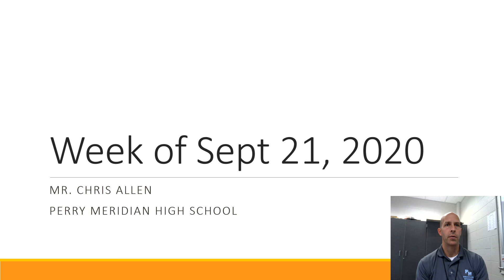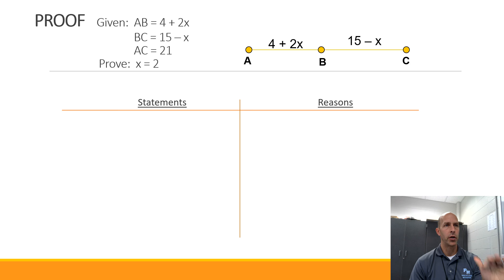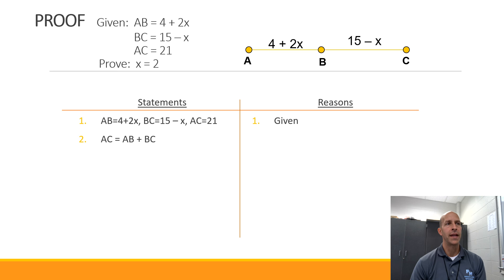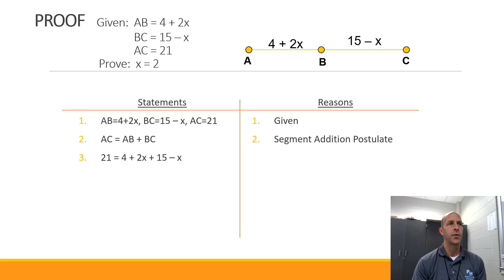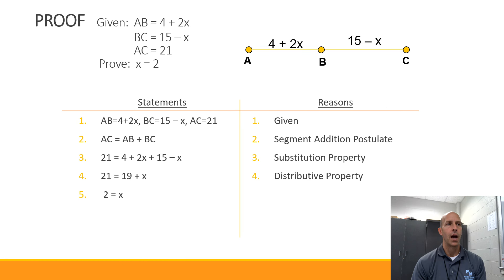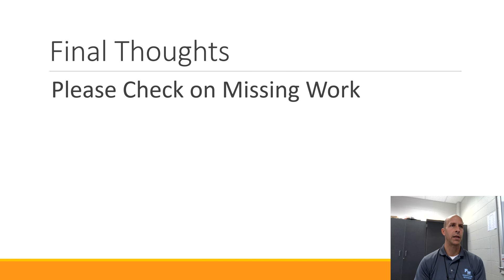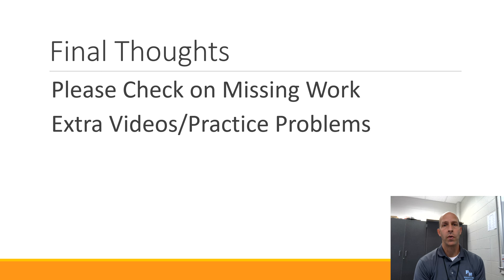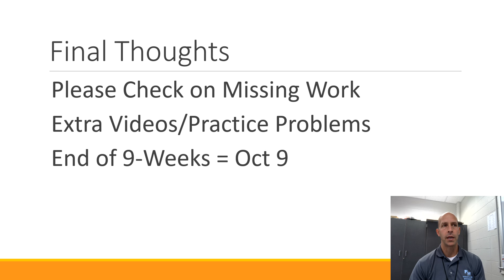Geometry Parent Update (Week of Sept 21, 2020)